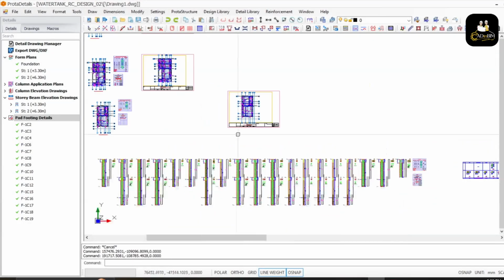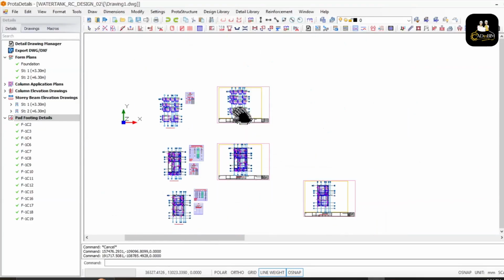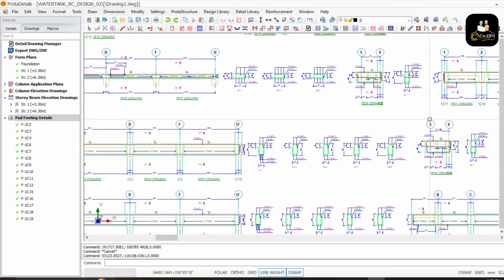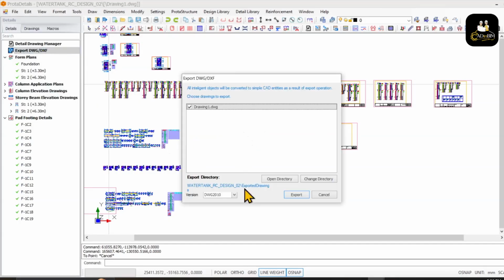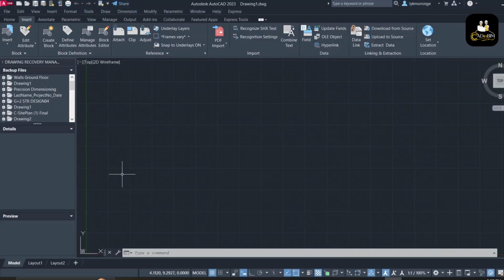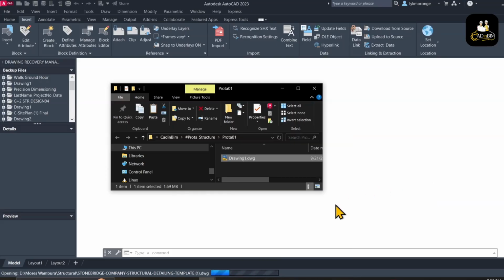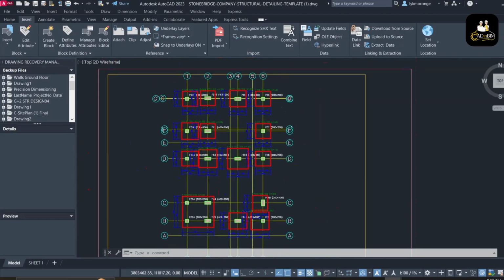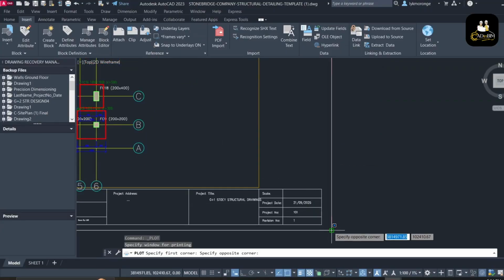1.6 Export ProtaDetails DWG to AutoCAD | Final Editing & Printing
In Part 6 of our RC Building series, we demonstrate how to export fully detailed structural drawings from ProtaDetails to AutoCAD for precise editing and professional printing. This tutorial covers:

Selecting and organizing drawing sheets in ProtaDetails (Pt5)

Exporting DWG files with layer, scale, and annotation integrity

Preparing drawings for final edits in AutoCAD

This step-by-step workflow ensures your G+1 RC building with six rooftop 10m³ water tanks has complete, construction-ready drawings. Ideal for structural engineers, BIM professionals, and students mastering ProtaStructure and ProtaDetails.